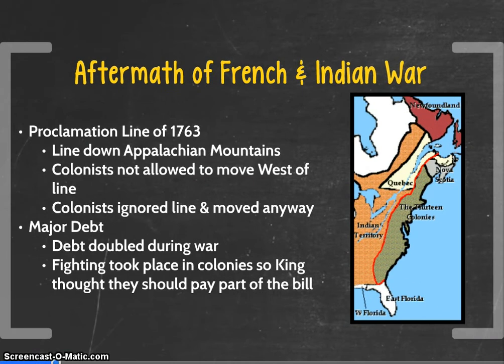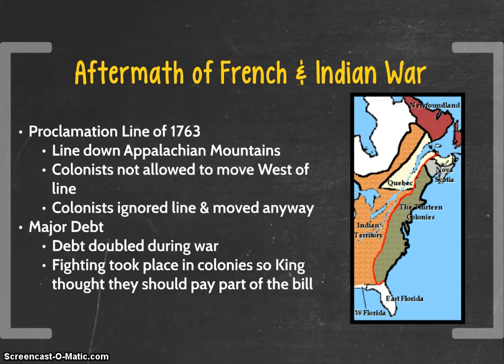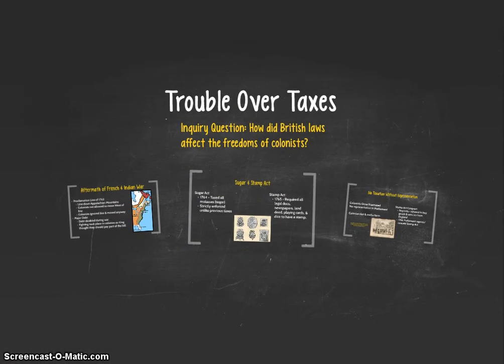2 2 Trouble Over Taxes